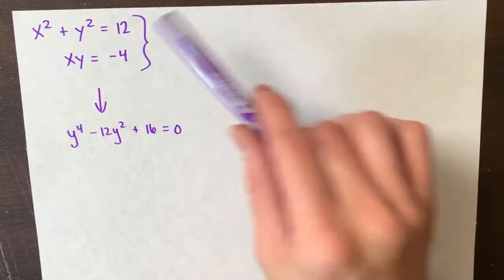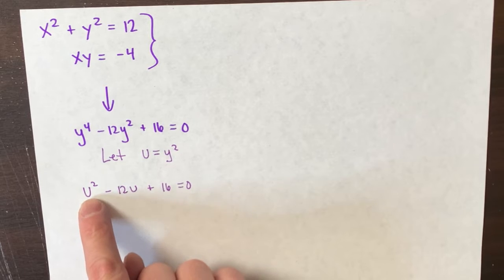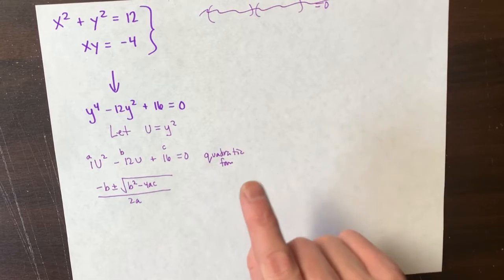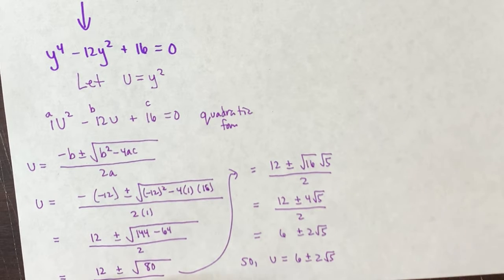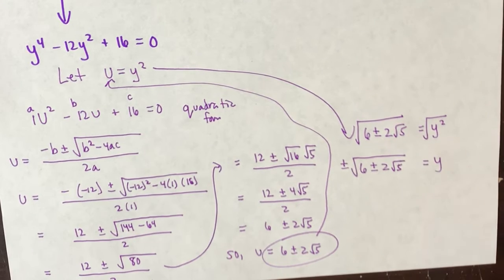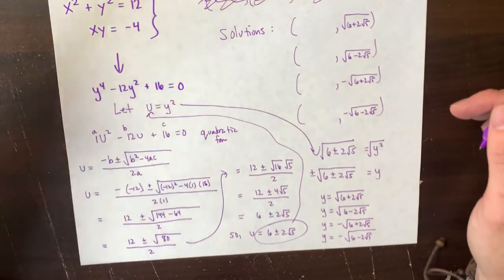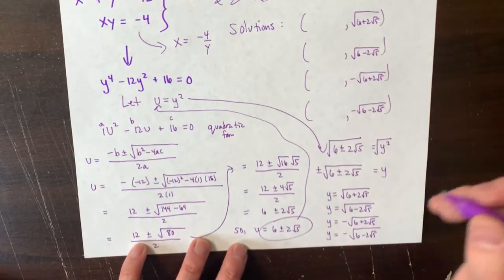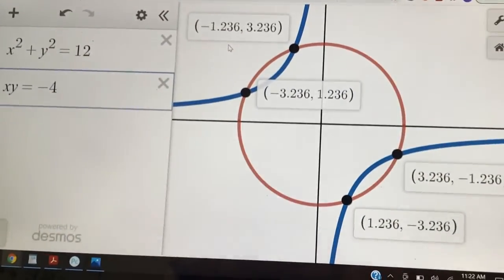Quadratic substitution in a system of equations